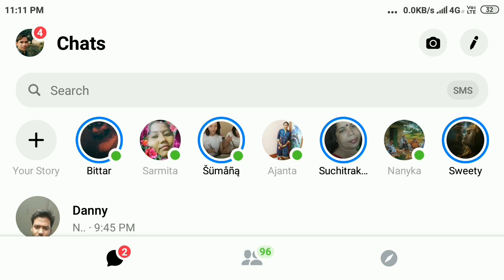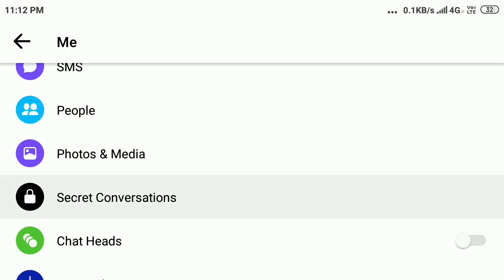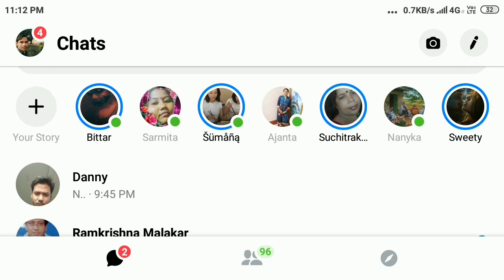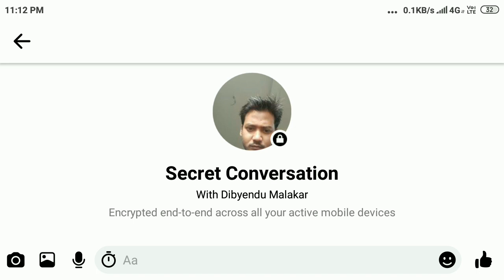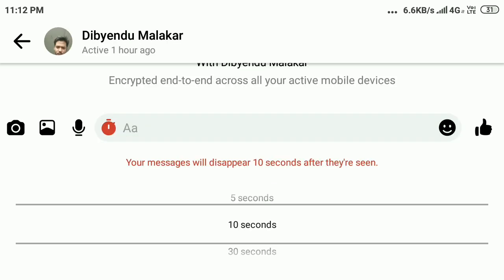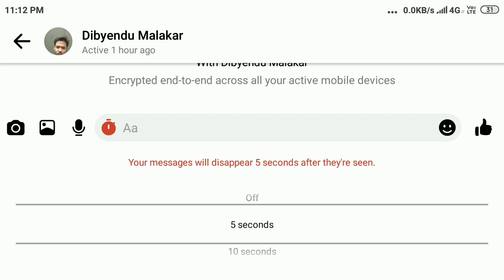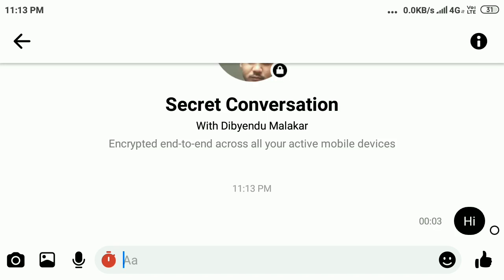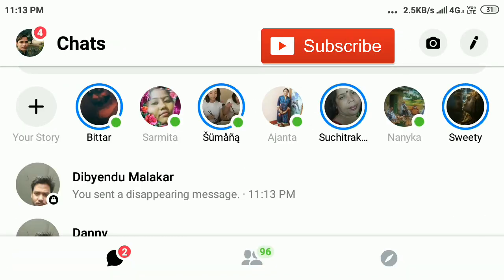Hide And Unhide Chat In Messenger | Facebook Messenger Secret Conversation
In this Video I talked About How to hide chat in Messenger
Hide chat in Messenger app
Hide chat in Messenger android
How to hide chat in Messenger iPhone
Hide chat in Messenger ios
Hide chat on messenger
How to hide and show chat in Messenger
How to hide chat in Messenger